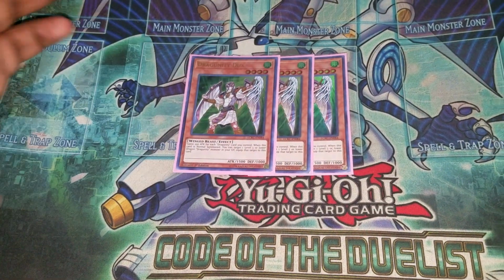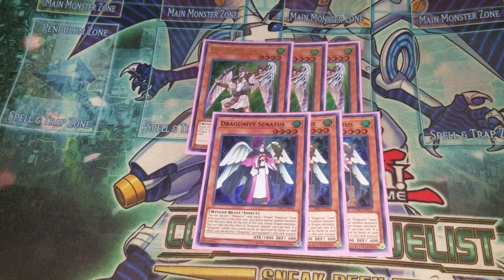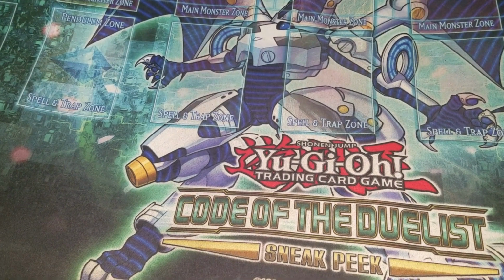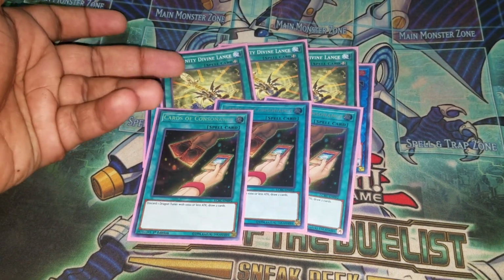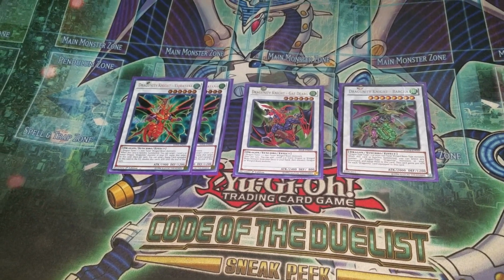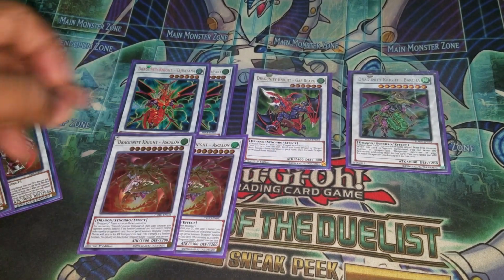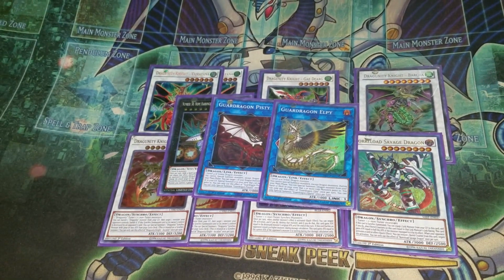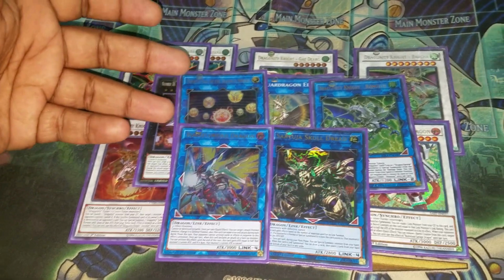Dragunity Guardragon Deck January 2020